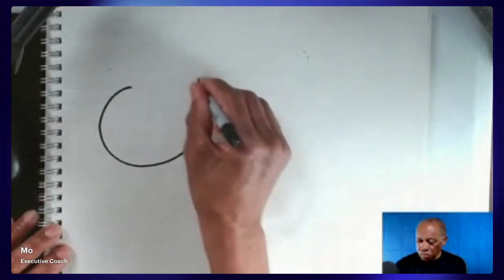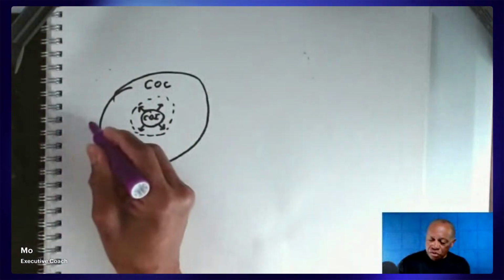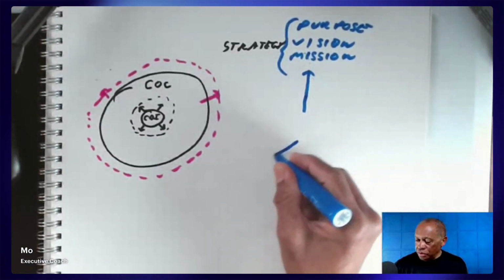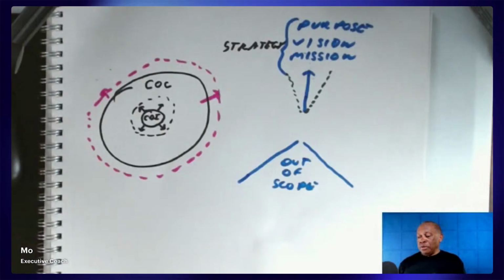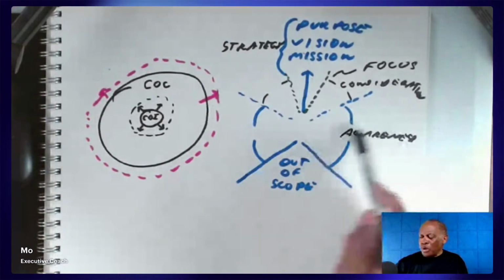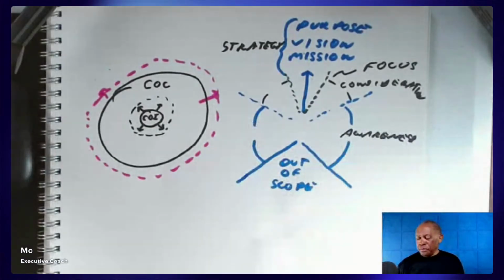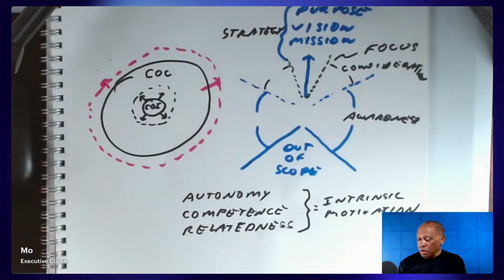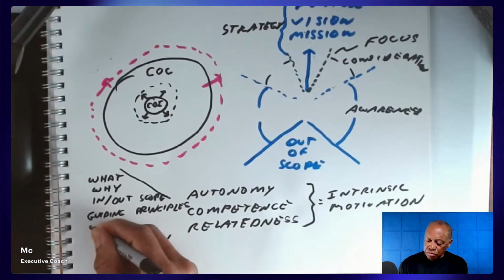Dynamic Leadership At The Executive Level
Create and extend stability across your organization.

Stability, Predictability, Agency even in Chaos and Scalable.

Most leaders don’t struggle with knowledge — they struggle with access under pressure. In this talk, we examine four ways Dynamic Leadership turns the tables and enables access under pressure.

You can get information about past events as well as watch selected recordings